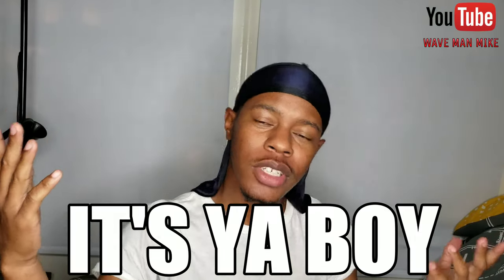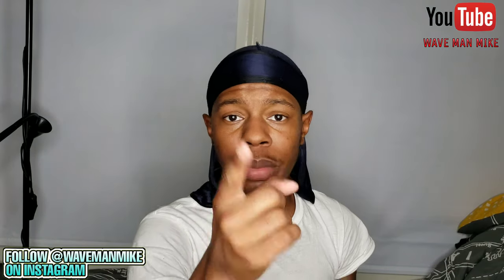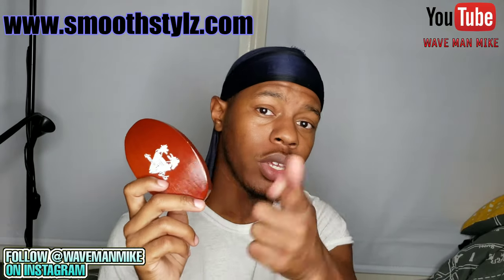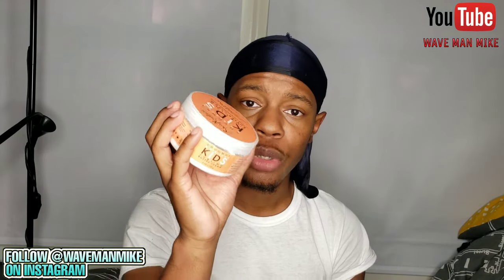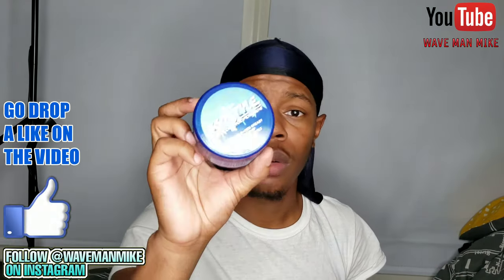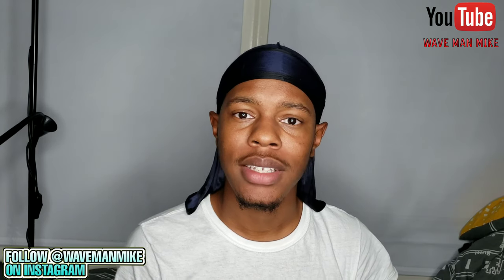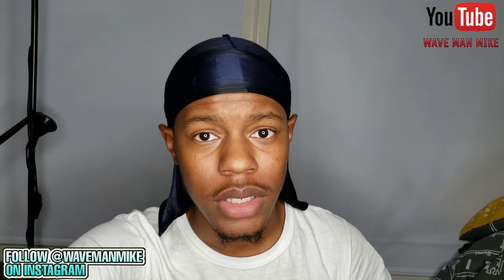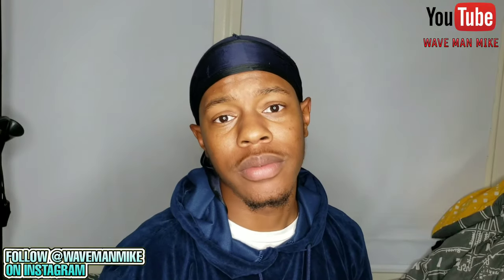HOW TO GET WAVES FAST | 360 WAVES | WAVE MAN MIKE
HOW TO GET WAVES FAST | 360 WAVES
HOW TO MAKE WAVES IN YOUR HAIR
WAVE MAN MIKE

About WAVEMANMIKE:
What's up... It's Ya Boy Wave Man Mike

360 WAVE MUST WATCH!

RoadTo50k  📈
360 straight hair waves
360 medium hair waves
360 coarse hair waves
Be Sure To Follow Me On All Social Medias To Stay Updated...

I Love & Thank You Guys For All The Support!🌊🙏🏾

How to get waves as a Mexican,
How to get waves for Mexicans,
Mexicans with waves,
Mexican with waves,
Straight hair waves, straight hair 360 waves
Similar Channels

360Jeezy , 360 Wave Process , Poppy Blasted , Sir Cruse , wavy cakes , wavy cupcakes